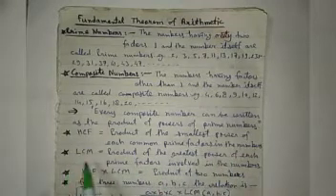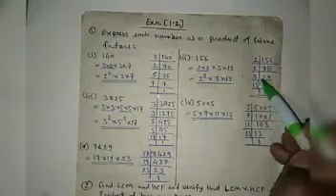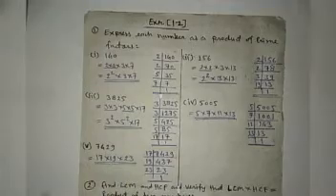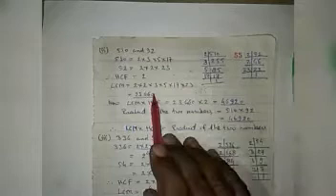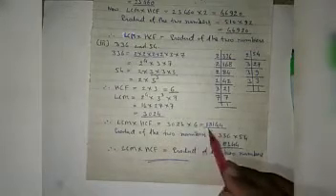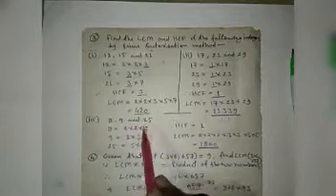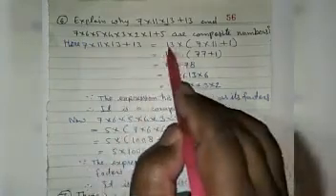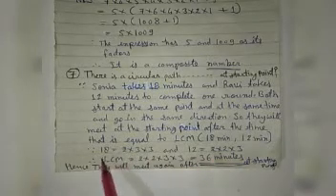Std:-10th ,Maths, NCERT, (ch:-1, full exercise -1.2 )..